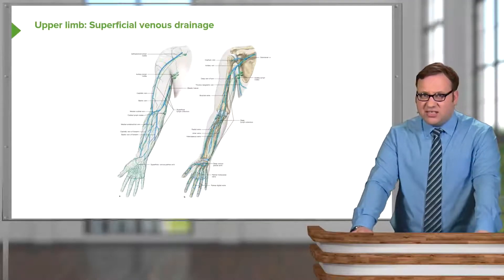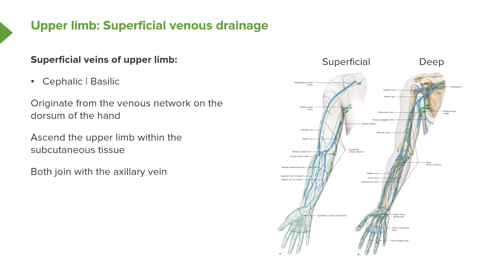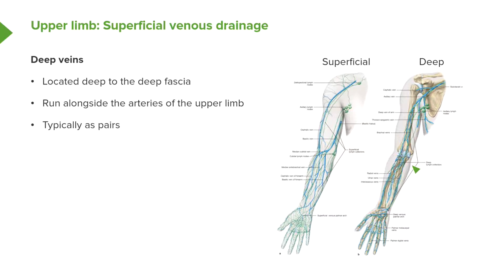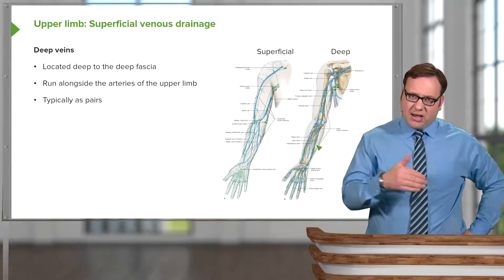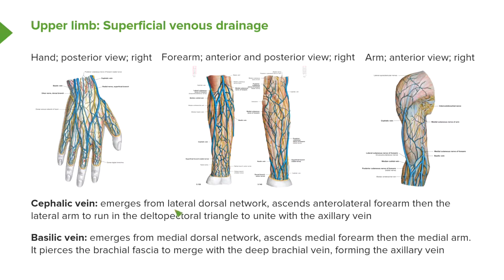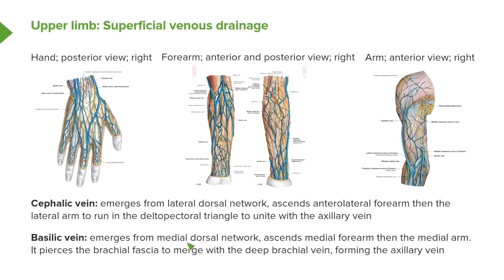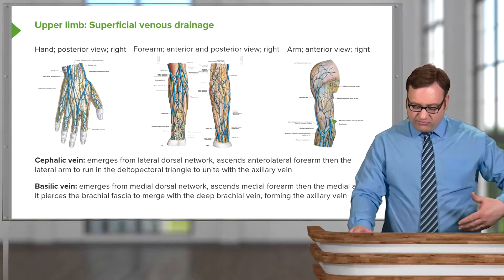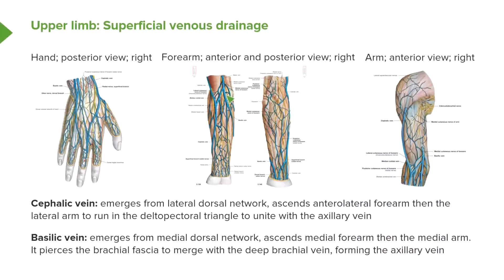Superficial Venous Drainage – Cutaneous Innervation and Venous Drainage of Upper Limb